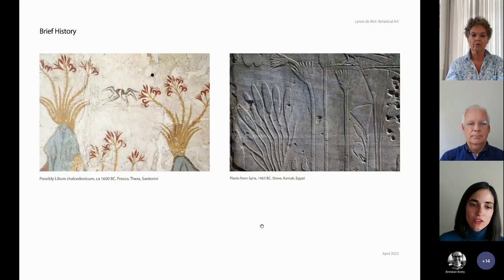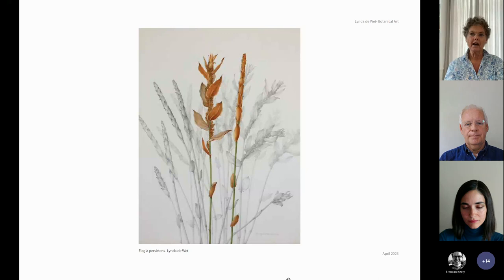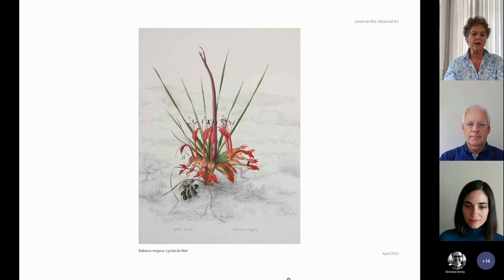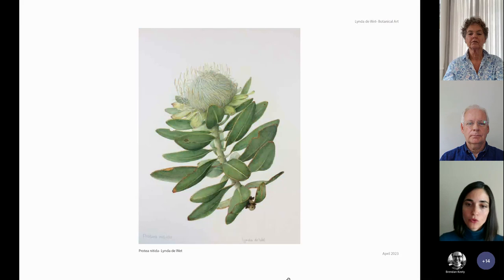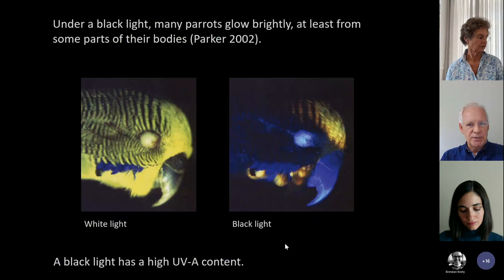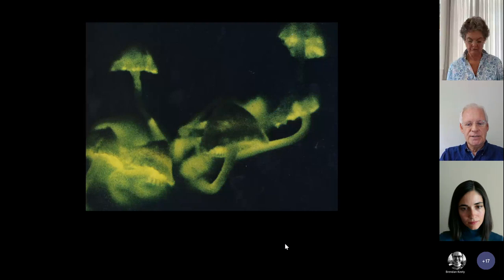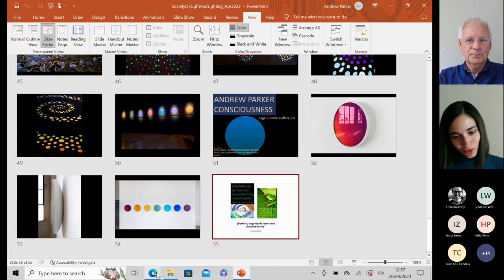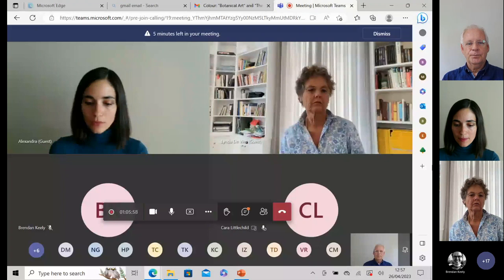Colour “Botanical Art” and “The Making of the World’s Brightest Colour”